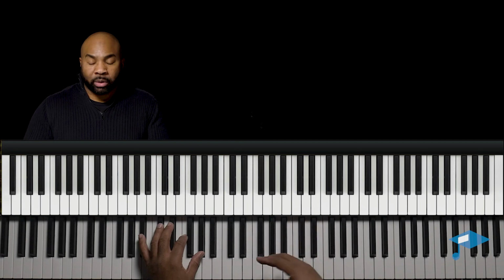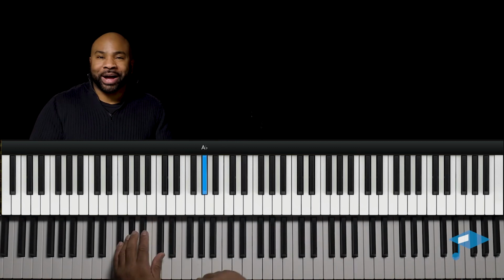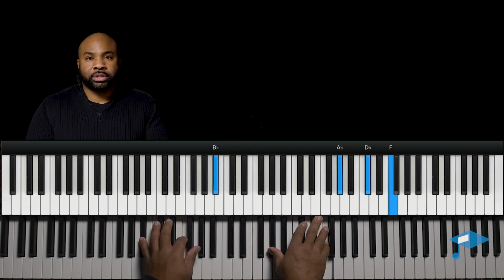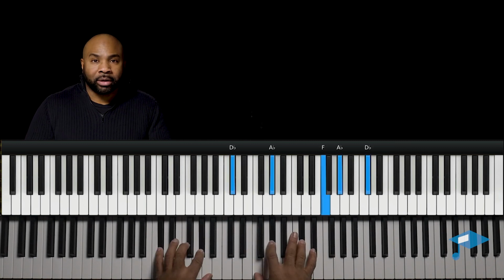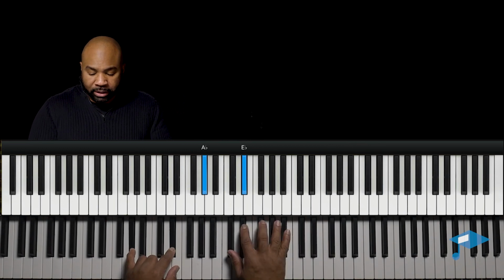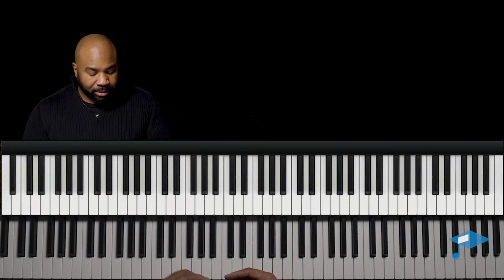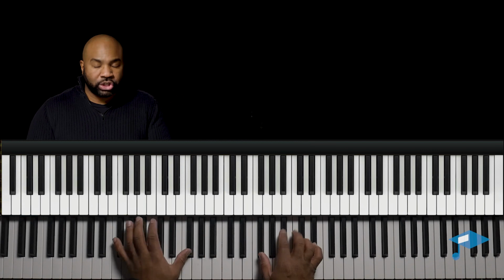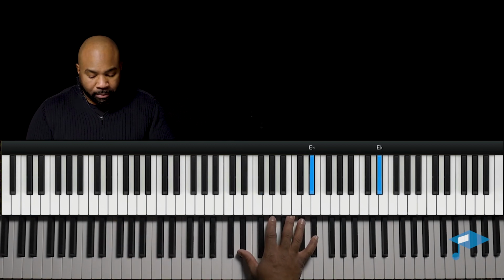Mastering Left-Hand Bass Techniques in Gospel (Part 2)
In this second installment I delve into advanced left-hand bass techniques for gospel music. This lesson I analyzes a 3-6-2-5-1 chord progression in D flat major, demonstrates bass-line techniques, and explain the role of ambiguous chords. I also break down a heavily syncopated left hand bass rhythm. I'm positive this video will be an invaluable resource for keyboard players looking to enhance their gospel music skills, particularly in solo settings.

 CONTENT :
0:00 - Introduction to Advanced Left-Hand Bass Techniques
0:28 - Analysis of a 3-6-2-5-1 Chord Progression in D Flat Major
1:10 - Detailed Explanation of Bassline Techniques
4:52 - Importance of Left Hand in Progression Certainty
8:47 - Practical Application Using Hezekiah Walker's Music in Eb minor
12:54 - Conclusion and Additional Resources

 What You'll Learn:
🎹Advanced Left-Hand Bass Techniques:
Introduction to more complex techniques for enhancing bass skills in gospel music using the left hand

🎹Analyzing Chord Progressions:
 Understanding and application of a 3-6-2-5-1 chord progression in the key of D flat major, a common progression in gospel music.

🎹Bassline Construction and Application:
 Detailed breakdown of creating effective basslines that complement the gospel music style.

🎹Role of Ambiguity in Chords:
Exploration of how ambiguous chords can be used to create a unique sound and feel in gospel music compositions.

🎹Practical Playing Techniques:
Demonstrations of how to apply these techniques in practical playing scenarios, especially for solo performances.

🎹Integration of Melody and Bass:
 Techniques for incorporating melodies with the left-hand bass to create a full and rich sound as a solo keyboard player.

🎹Syncopation and Rhythm:
Insights into the importance of rhythm and syncopation in left-hand bass playing to enhance the overall groove of the music.

🎹Song Examples and Demonstrations: I use specific song examples, including Hezekiah Walker's music, to illustrate these techniques in a real-world context.

🙏🏽Your Support

Your feedback helps us create better content tailored to your needs.